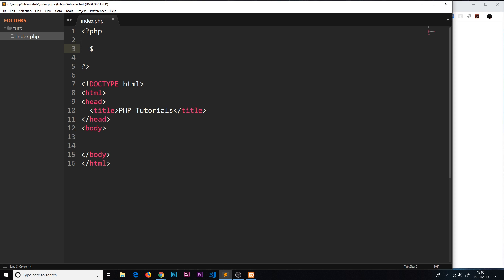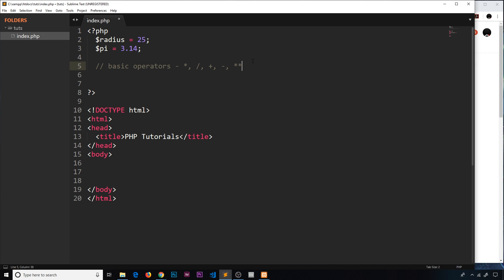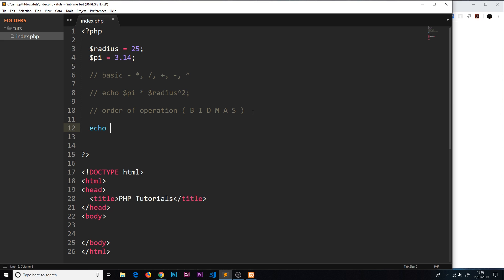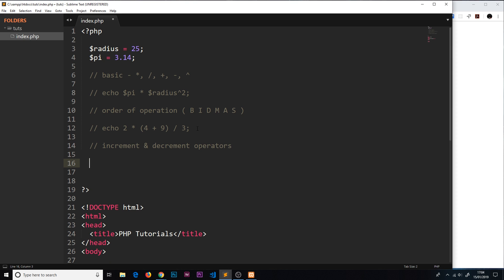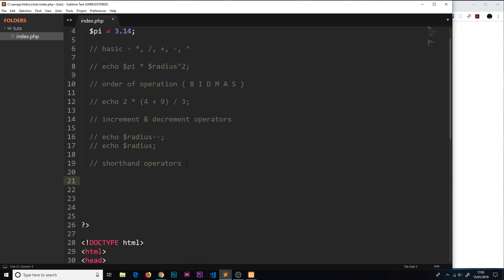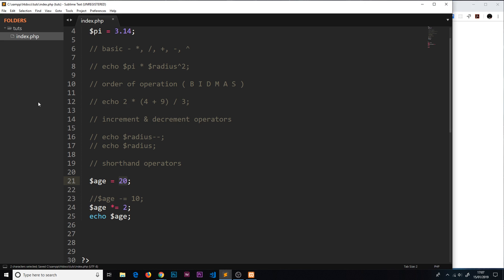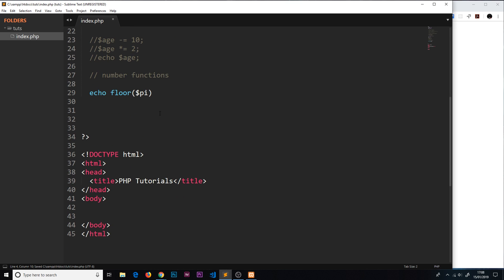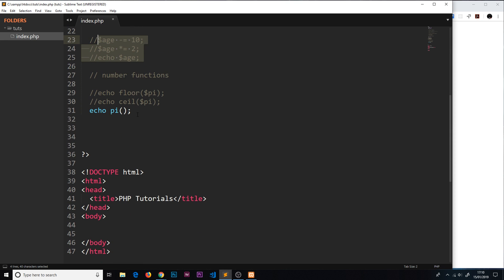PHP Tutorial (& MySQL) #6 - Numbers